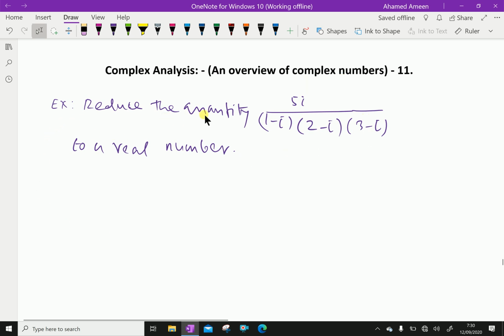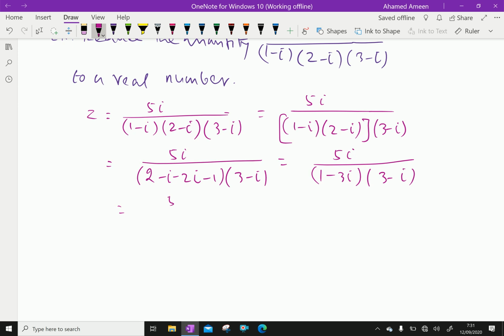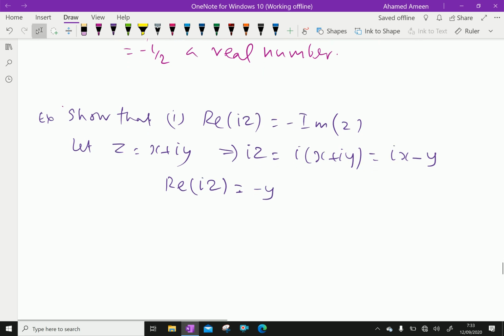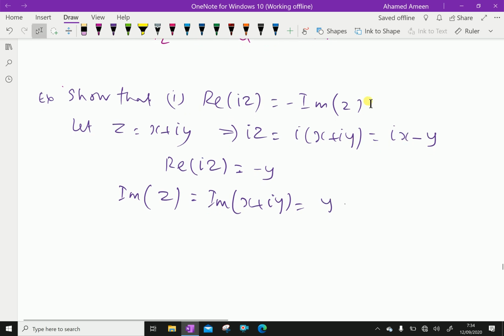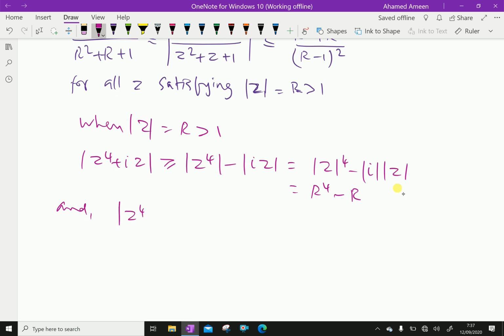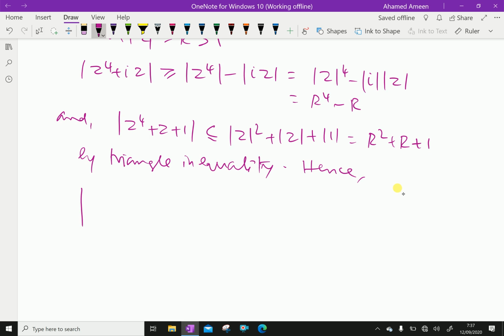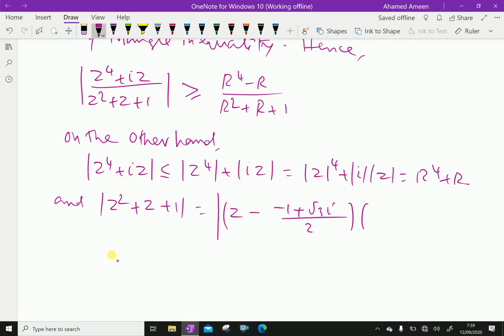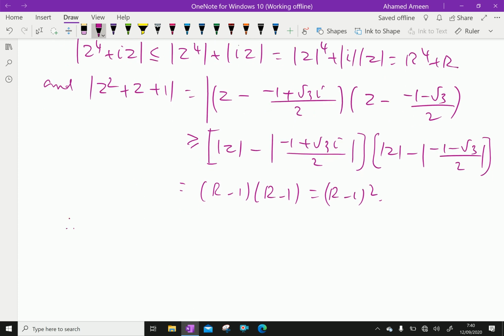Complex Analysis 11